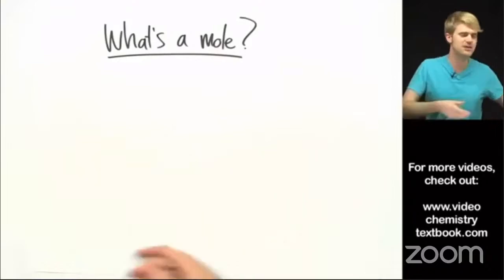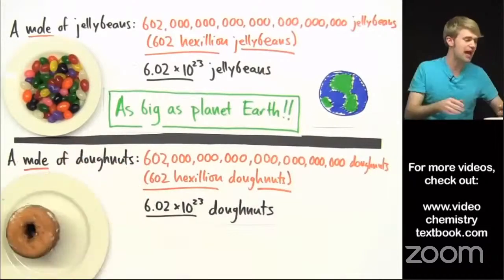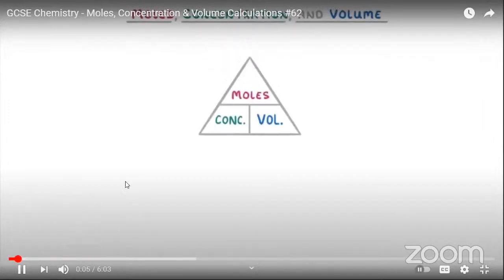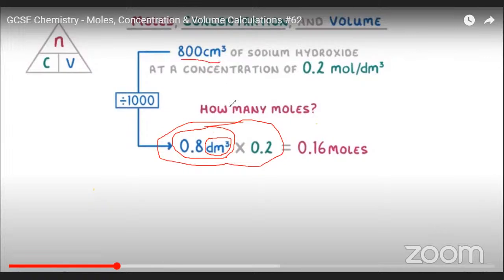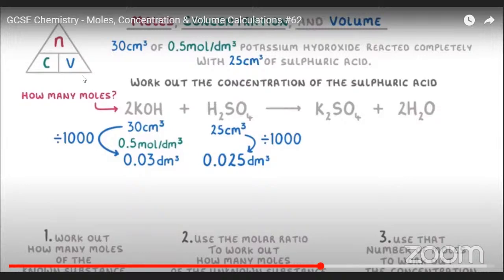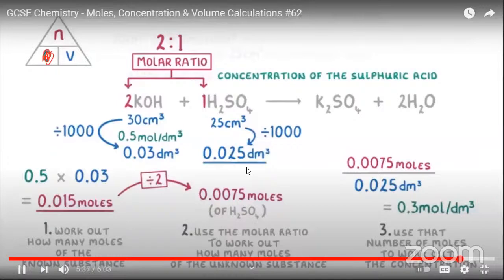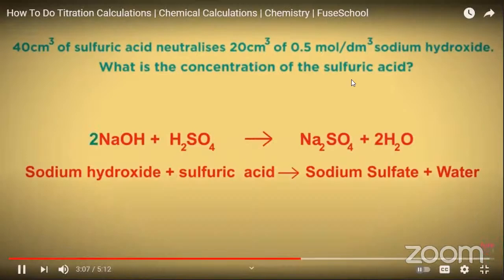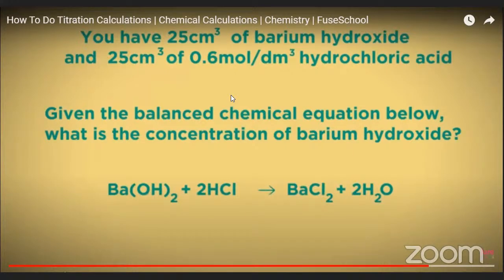Senior Five Chemistry Live Class